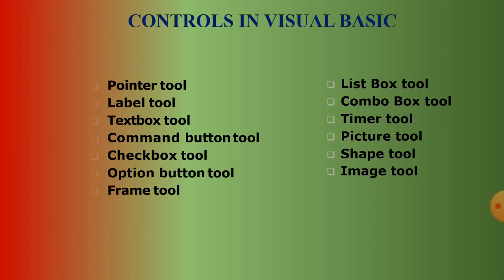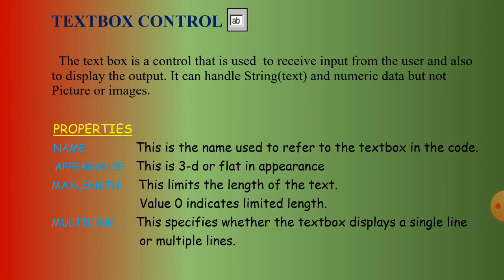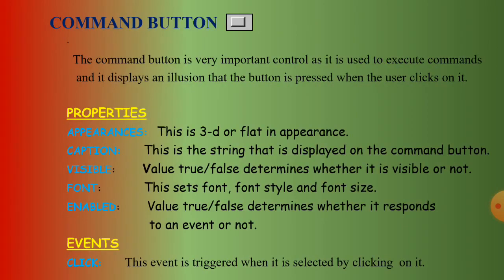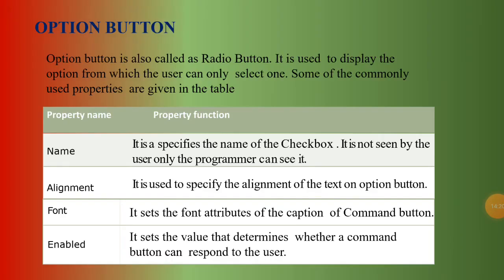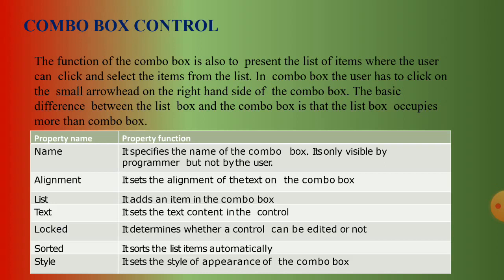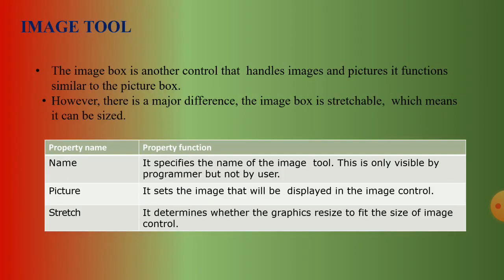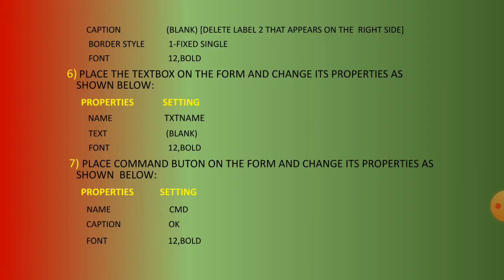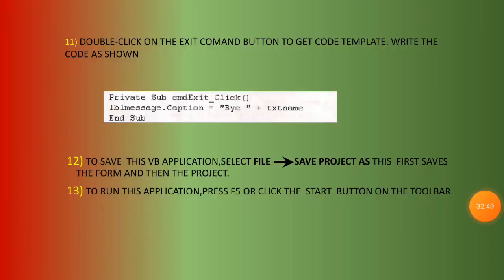Intrinsic Controls in VB By K.Kavitha